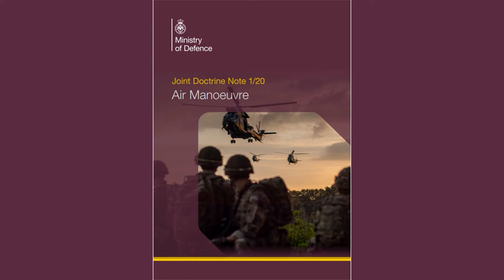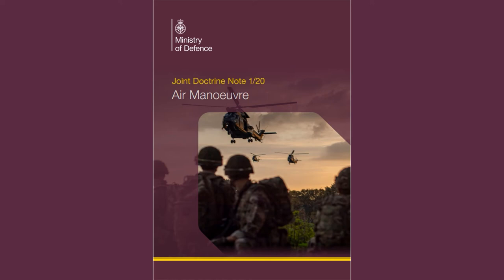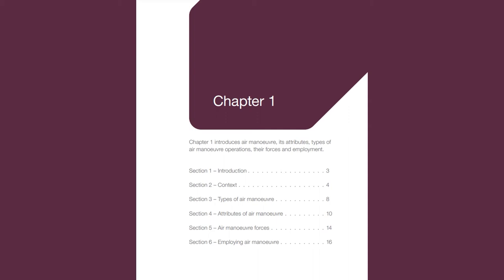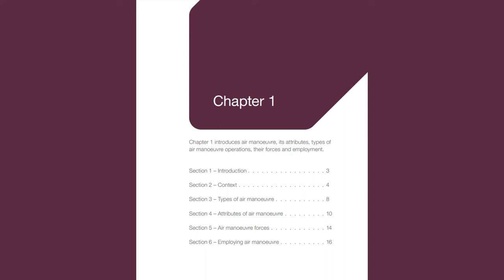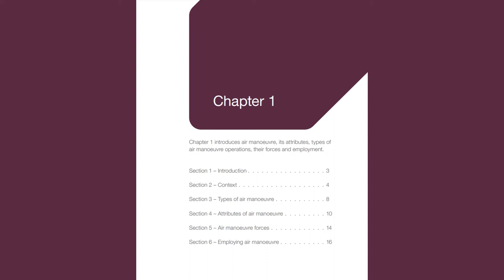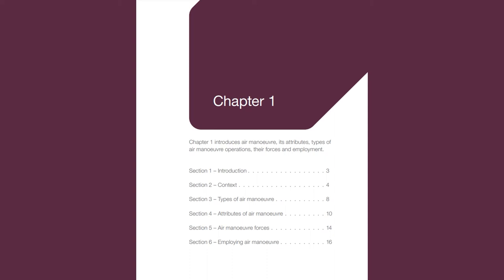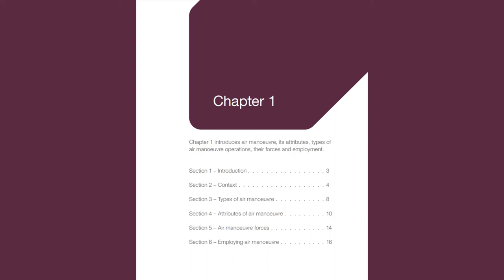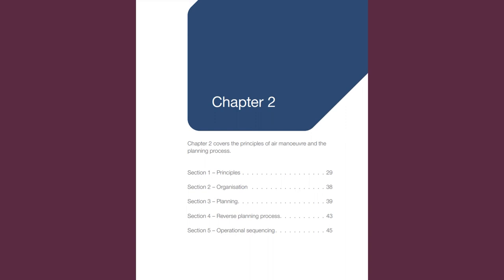Audiobook: Joint Doctrine Note 1/20, Air Manoeuvre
Joint Doctrine Note (JDN) 1/20, Air Manoeuvre is now available in audiobook format.

00:00 Introduction
06:39 Chapter 1 — Air manoeuvre fundamentals
1:06:18 Chapter 2 — Air manoeuvre planning
1:56:46 Chapter 3 — Operational considerations
2:54:35 Chapter 4 — Airborne operations
3:44:59 Chapter 5 — Air assault operations
4:34:29 Lexicon